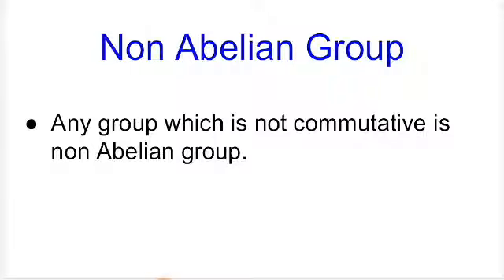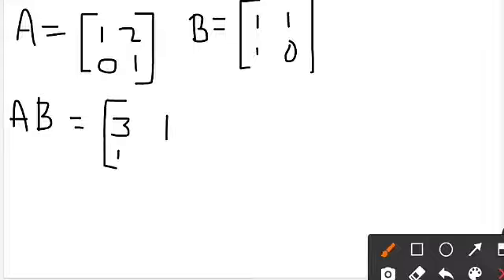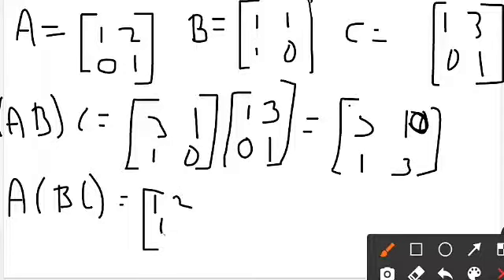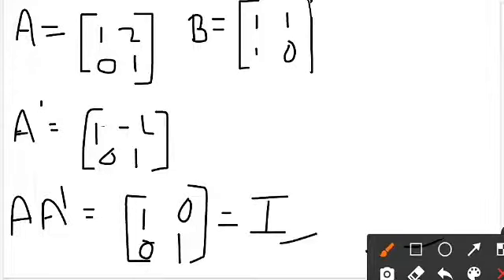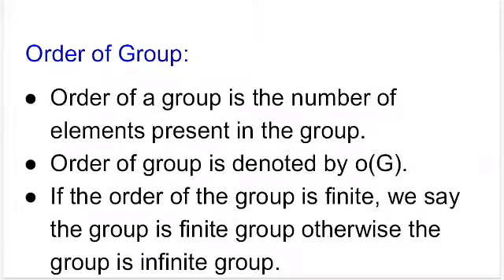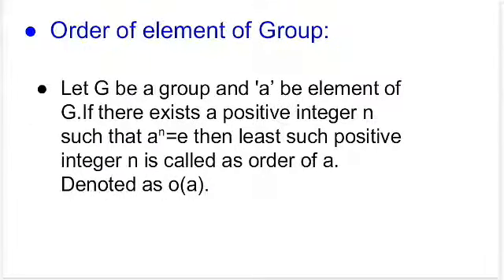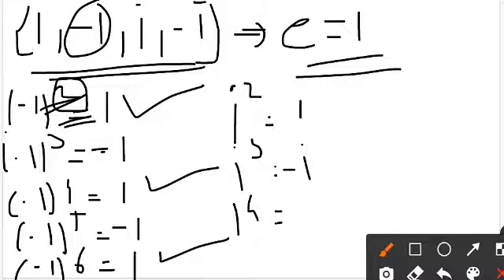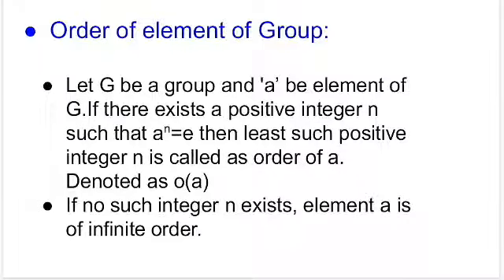Non Abelian Group| Order of a group| Order of element of a group| Prisoner of Mathematics